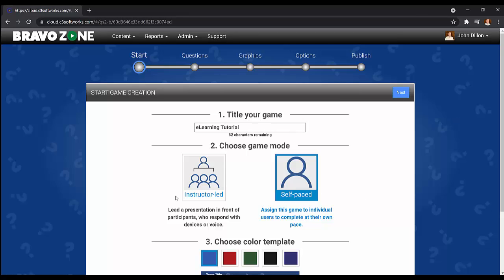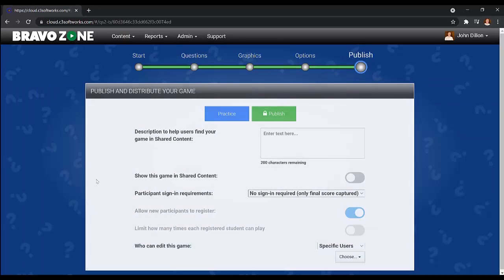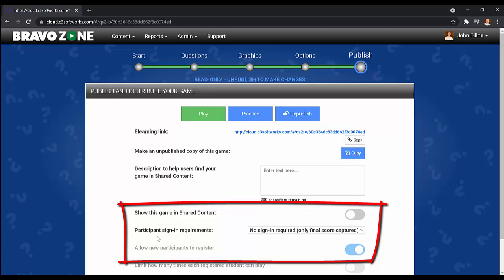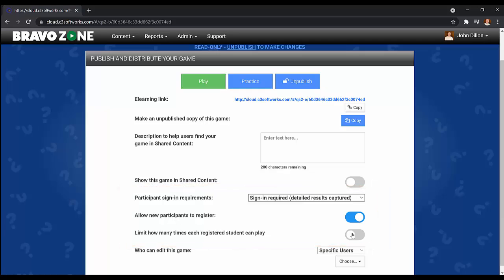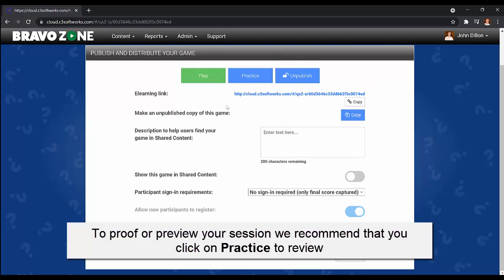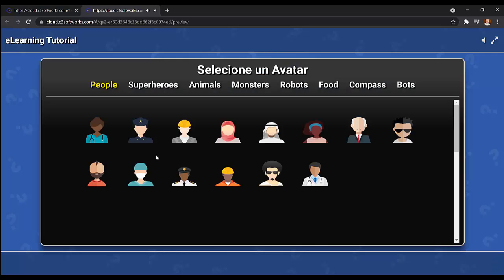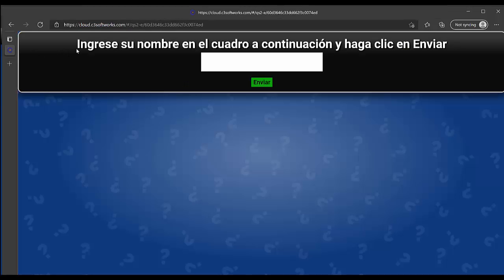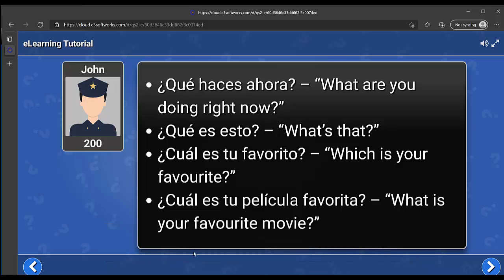How to set up Self - Paced Mode in the BravoZone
This session will show you how to set up a game for Self-Paced mode in the BravoZone.  You will learn the different options you have to create training in Self-Paced mode. This will include sign-in options, randomizing questions, how to set the passing scores and more.